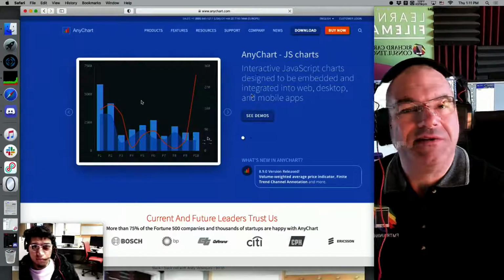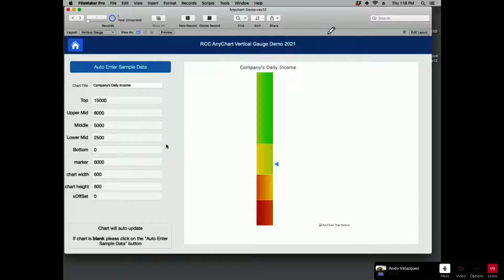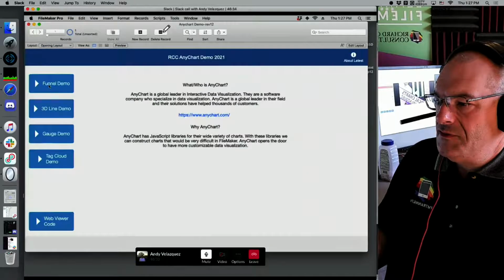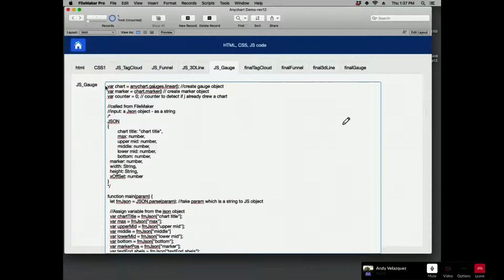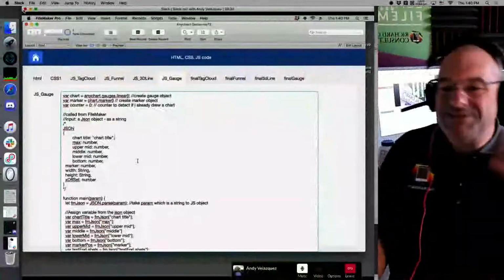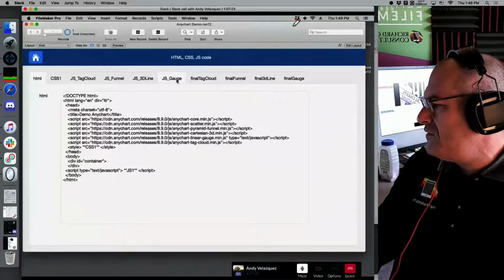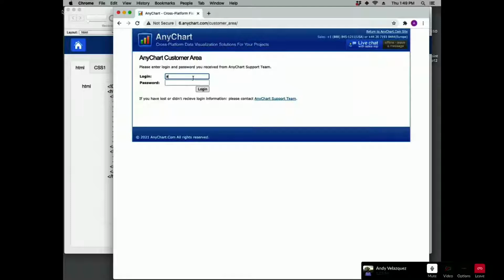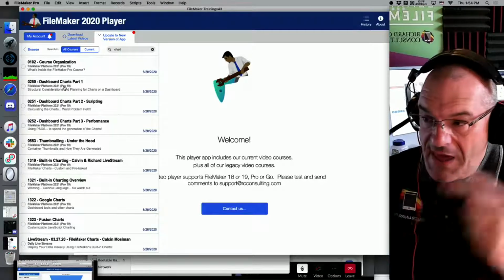FileMaker Vertical Charts with Andy & Richard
Join us this livestream to discuss the wonders of Vertical Charts with RCC Engineer Andy Velazquez!

FMTraining.TV
2122 9th St., Suite 102